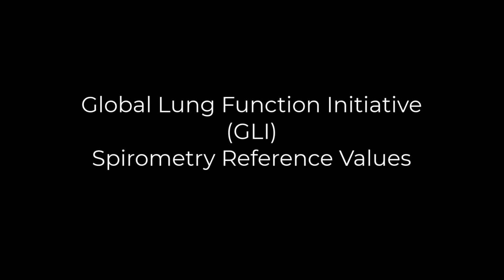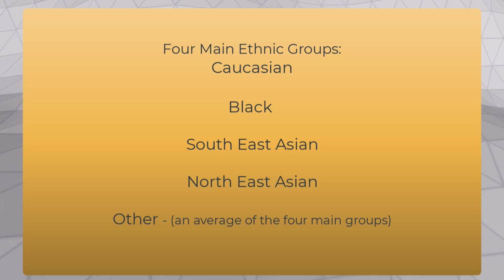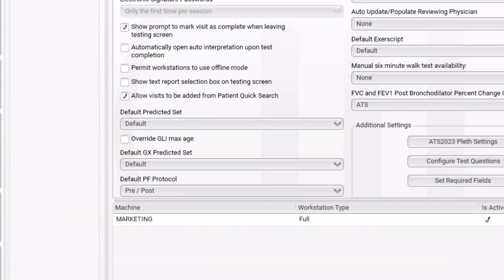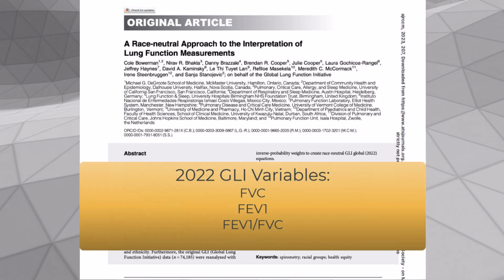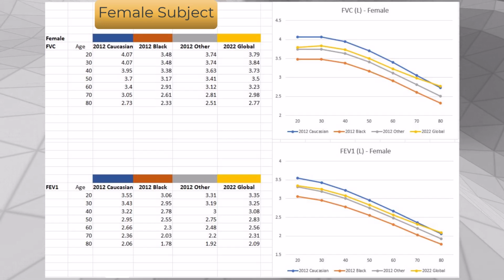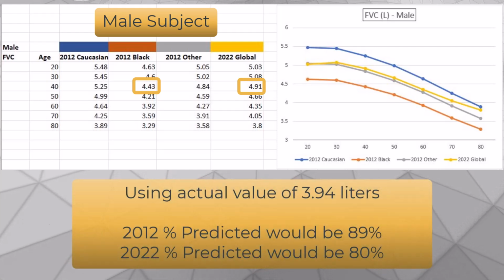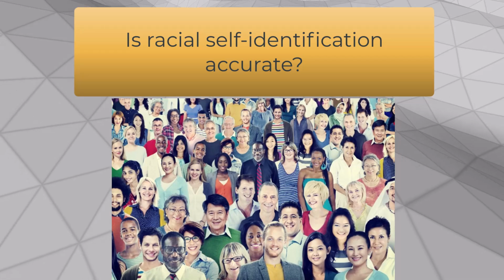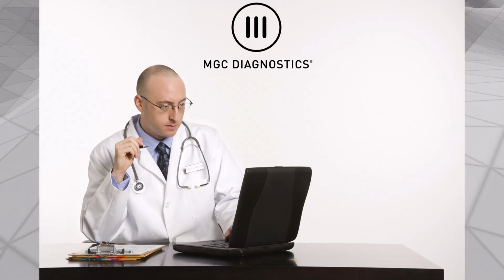GLI Global Spirometry Predicteds - MGC Diagnostics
This video will discuss the Global Lung Function Initiative (GLI) reference values for spirometry testing.

For more information about our products and solutions, visit mgcdiagnostics.com.